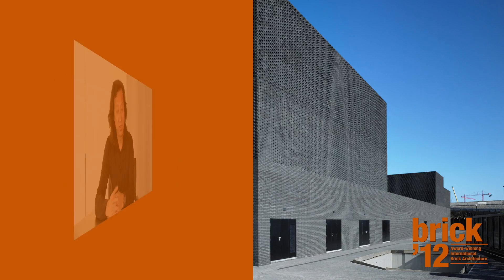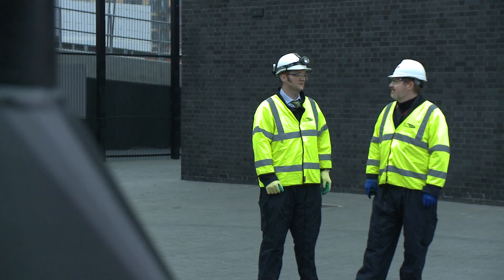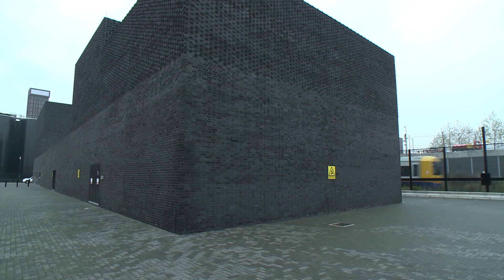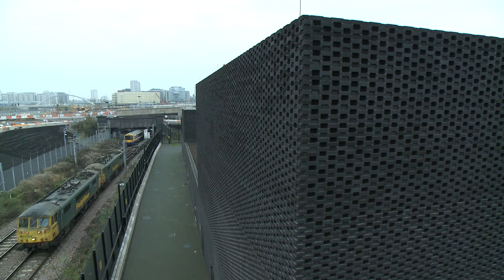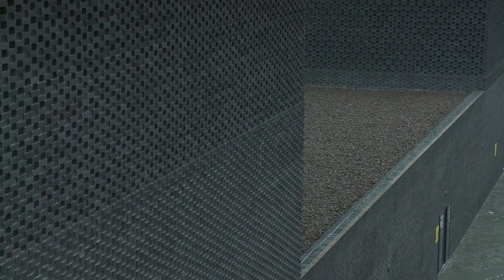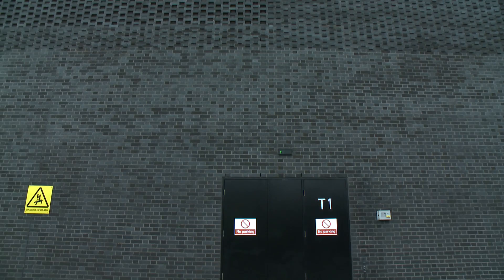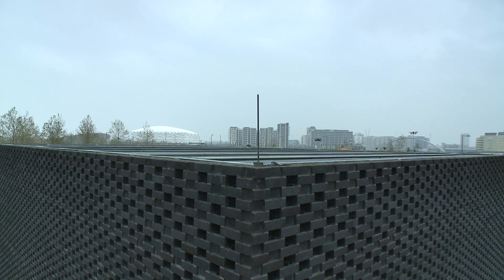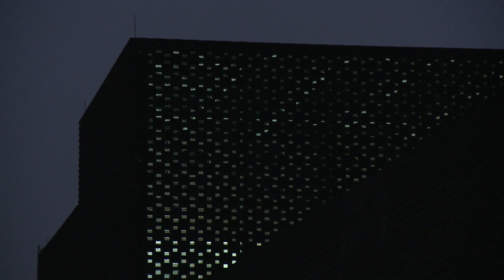Wienerberger Brick Award 2012: Primary Substation for 2012 Olympic Park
Winner "Non Residential Building", NORD Architecture: Alan Pert, Glasgow, (London, United Kingdom)